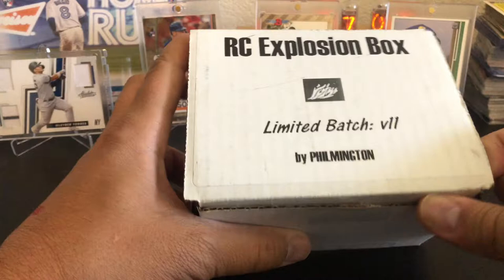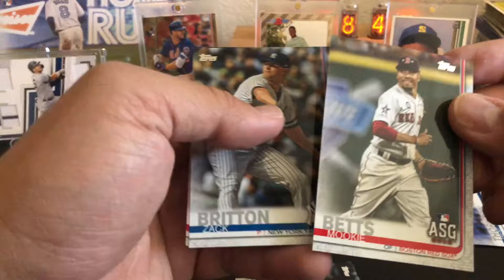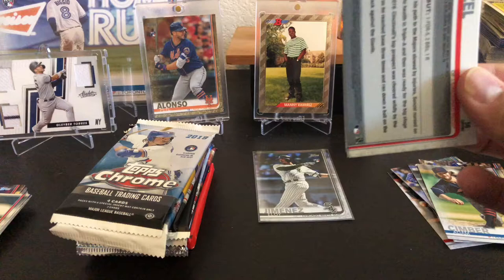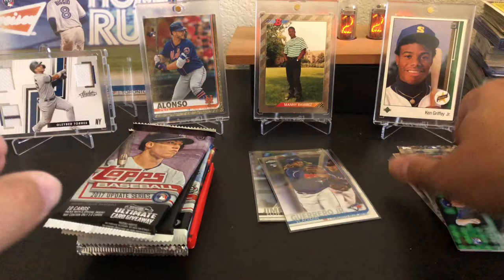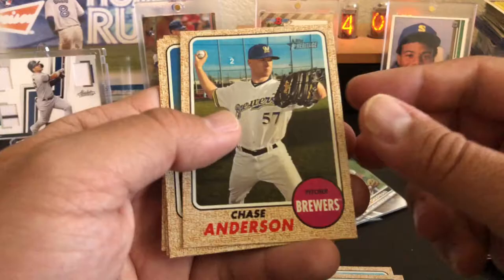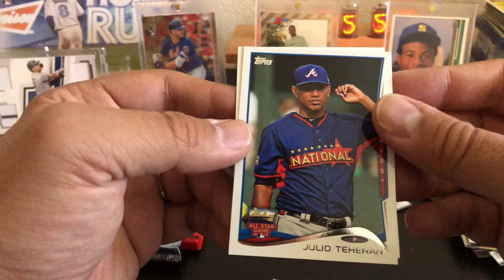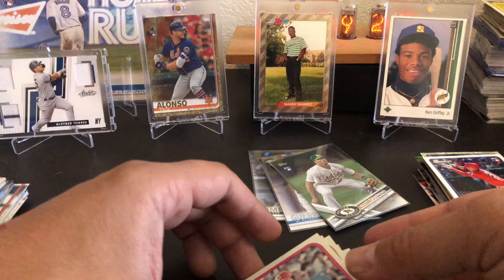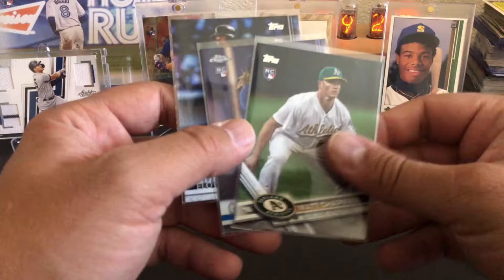Rookie Card Explosion Box v11 by Philmington RCEB v11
2019 RC Explosion Box v11. With 81’ Fleer miscut.